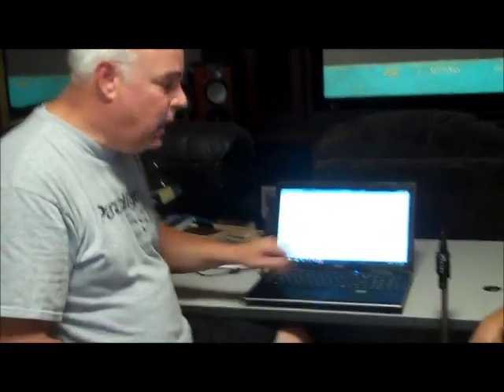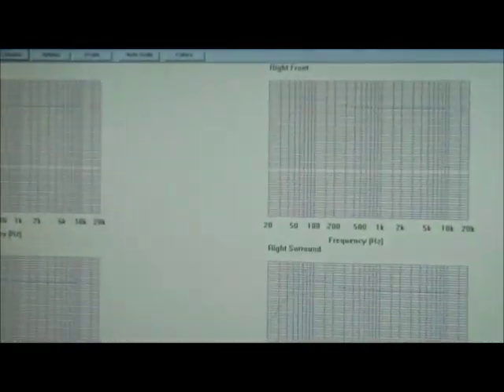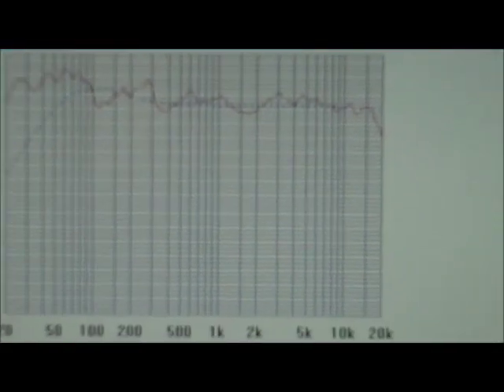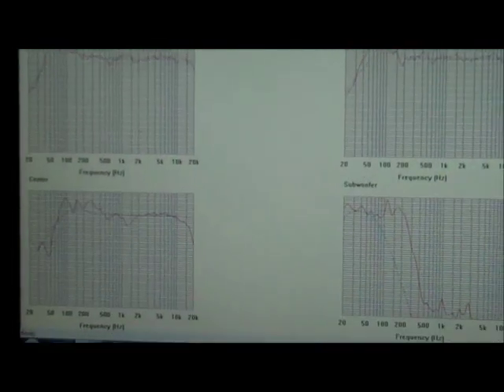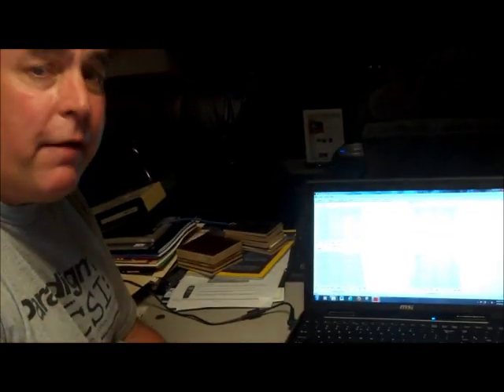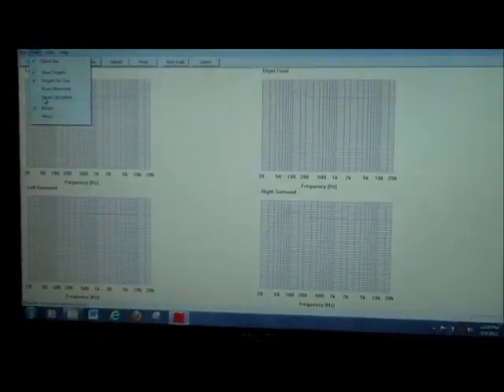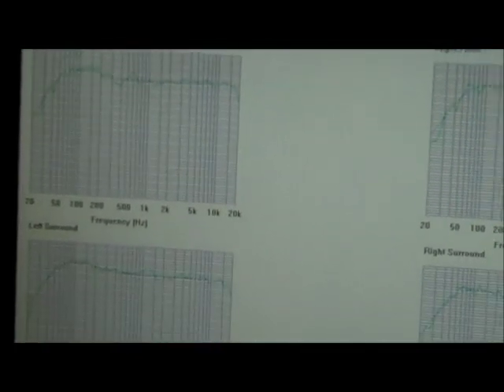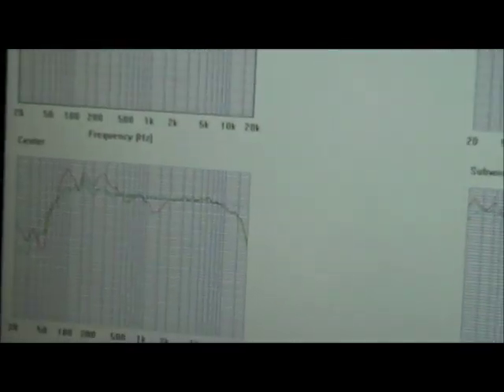Anthem Room Correction (A.R.C.) | Paradigm | Digital future Now | Bethlehem, Pa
Brian explains the features and how to use the Anthem Room Correction (A.R.C.).